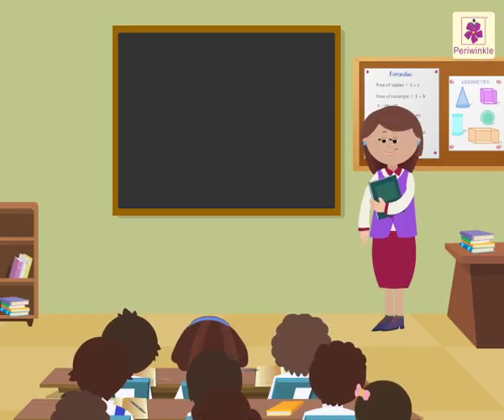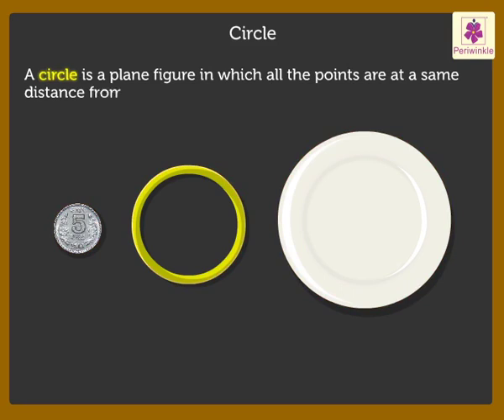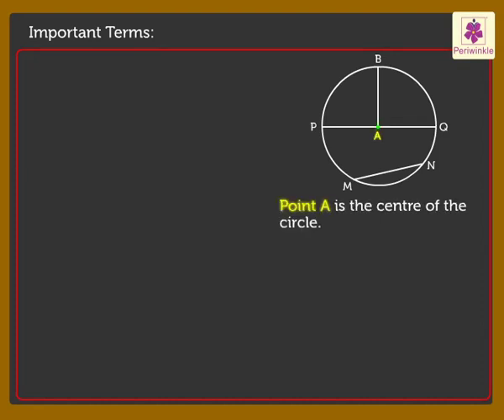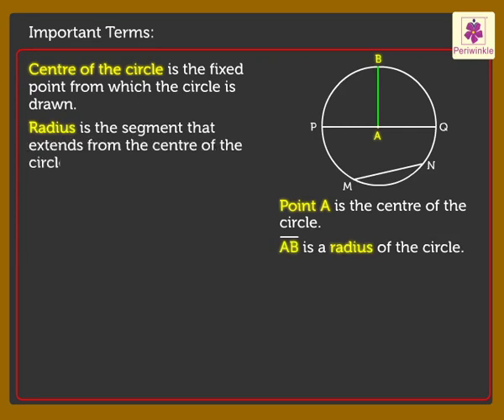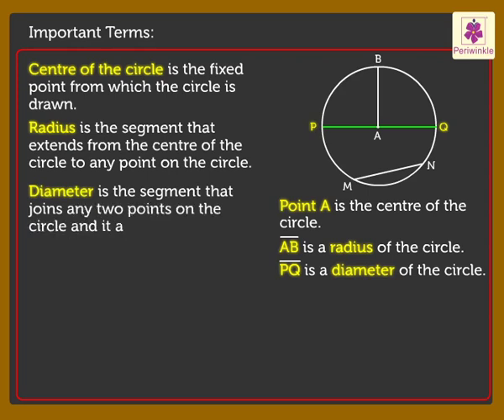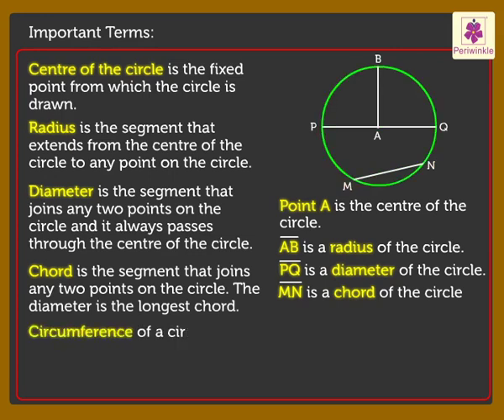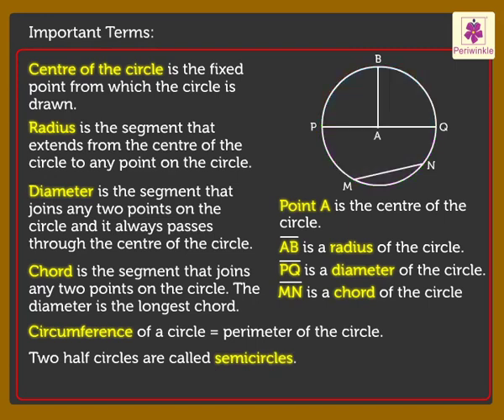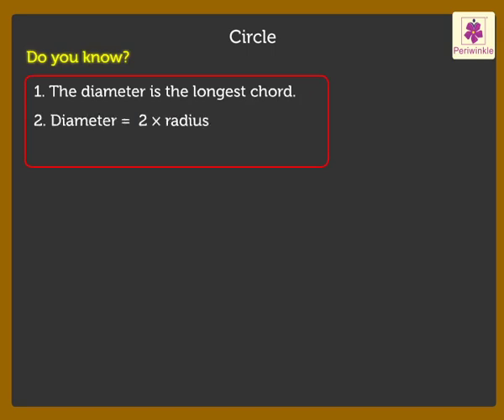Circle | Mathematics Grade 5 | Periwinkle